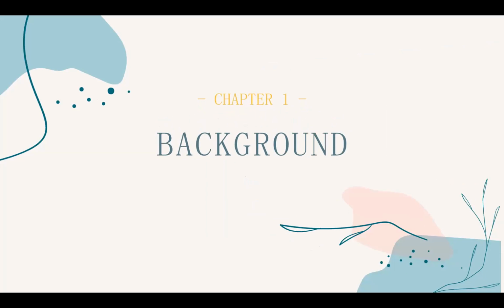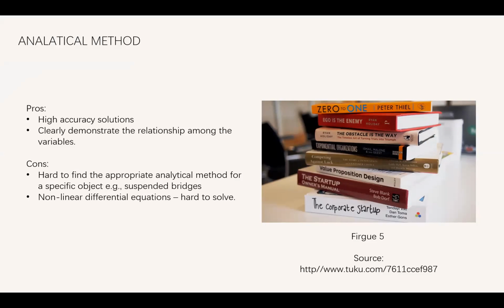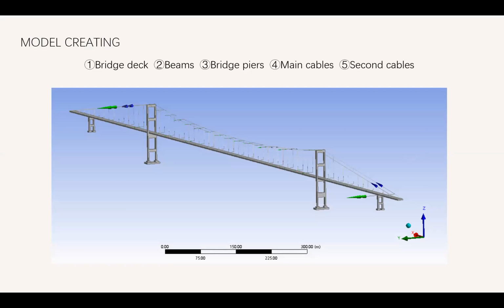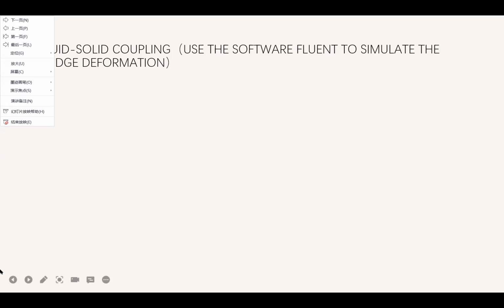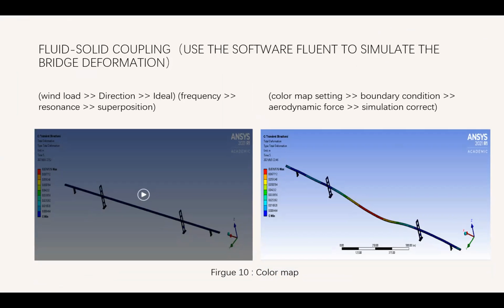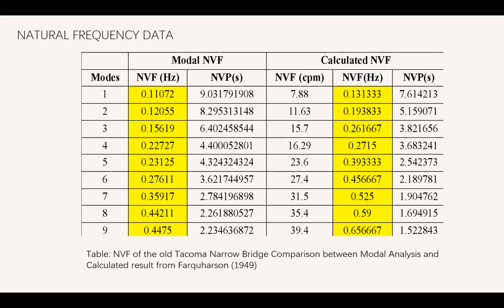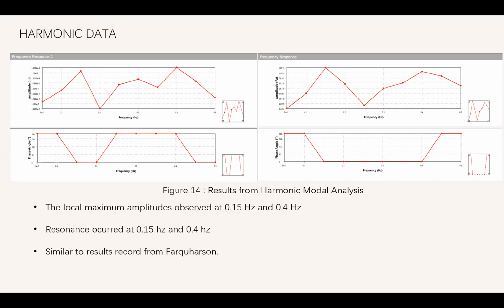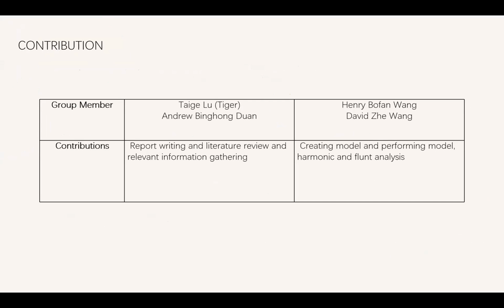Tacoma Bridge 1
CM2021 - Research presentation given on August 5, 2021.